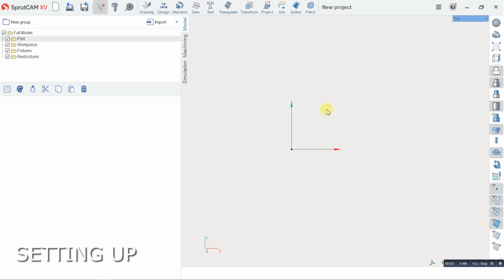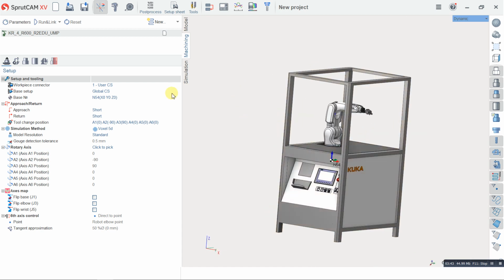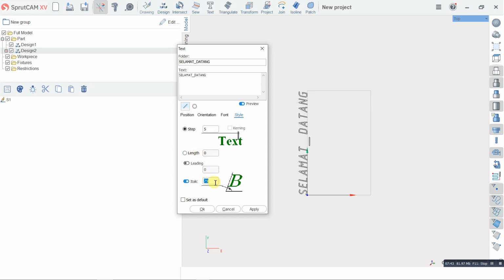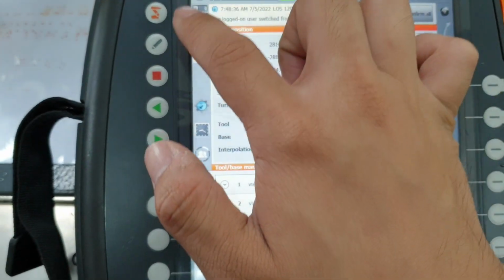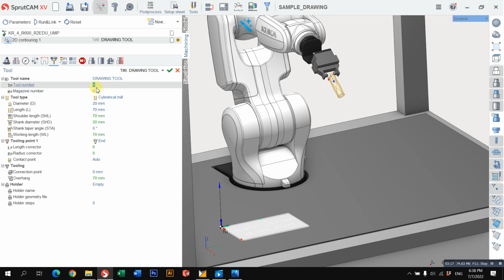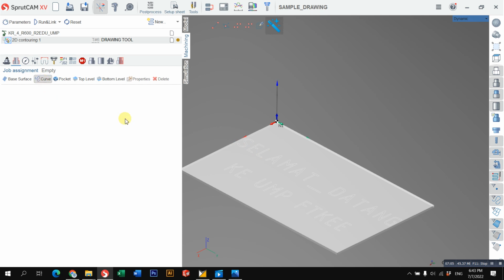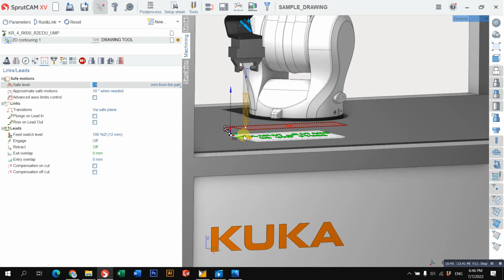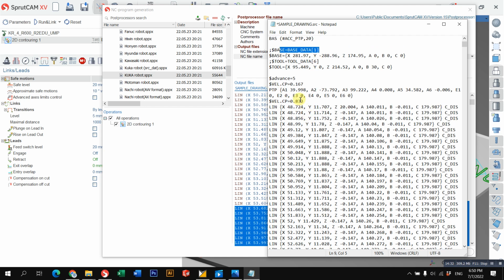BTS4164_Project Tutorial_KUKA